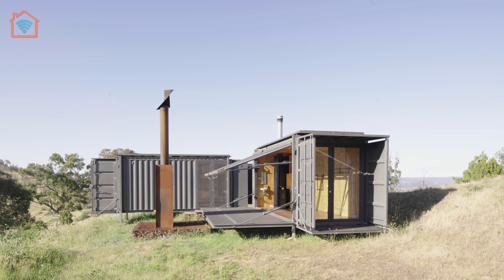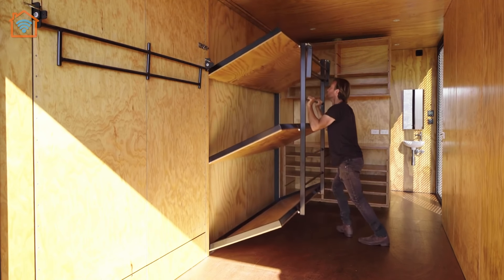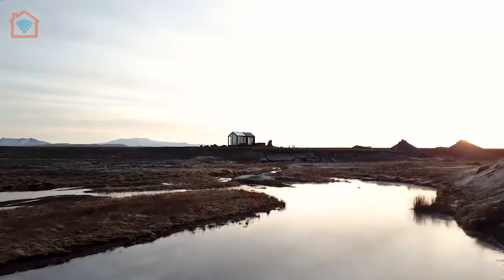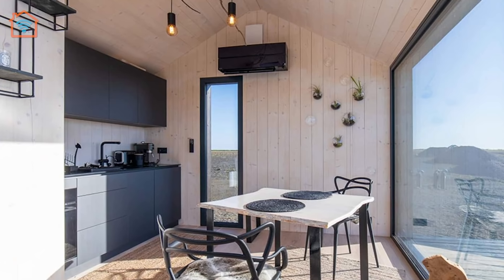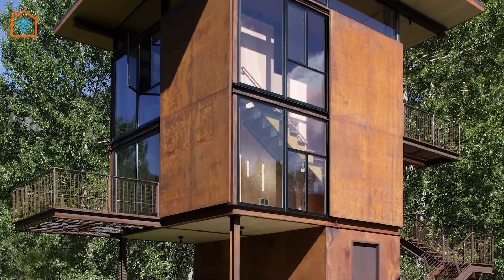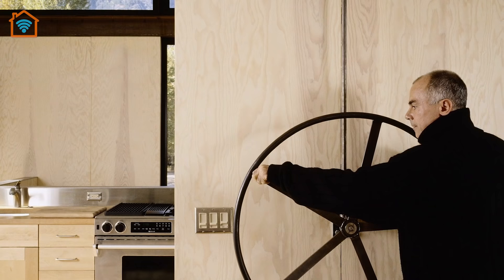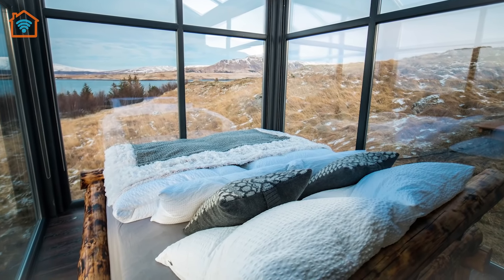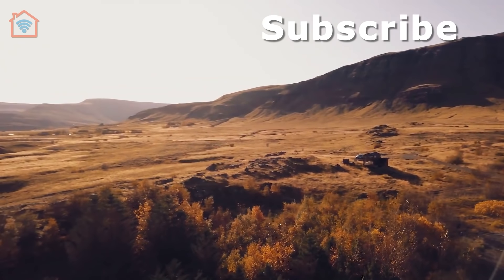Inspiring TINY Architecture 🏡 Relaxing Atmosphere!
Hey and welcome to the new episode of tiny prefab cabins. Unique minimalist architecture as well as locations, from Iceland to Australia. Such tiny houses are already favorable by weekend travelers and people willing to disconnect from the world.

Hope you enjoy and like this episode of Tiny houses! 😏

By the way, yes I do love coffee!

In this video we present several houses including:

0:00 ➤ Intro
0:17 ➤ Mansfield Container House by Robbie Walker
2:20 ➤ Glass cottages
4:18 ➤ Delta Shelter by Olson Kundig
6:13 ➤  Panorama Glass Lodge
7:59 ➤ Outro